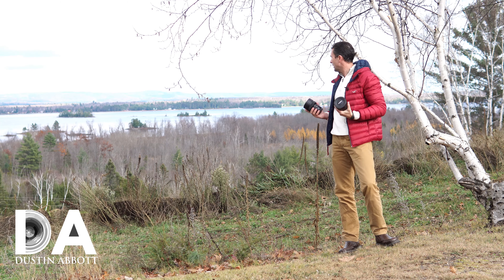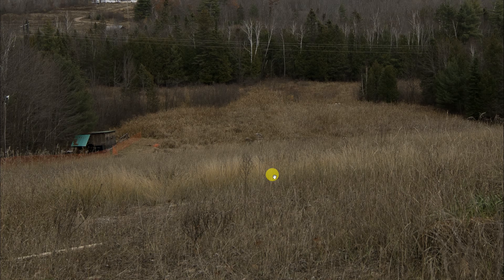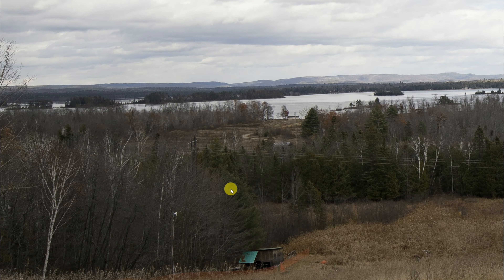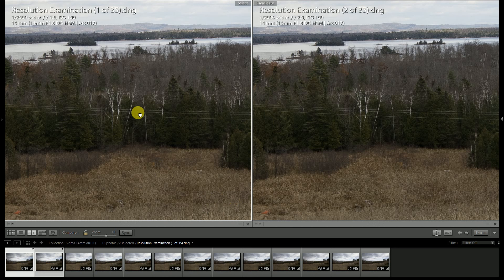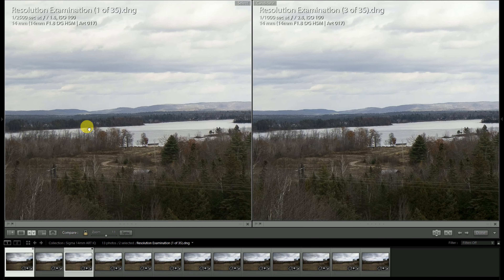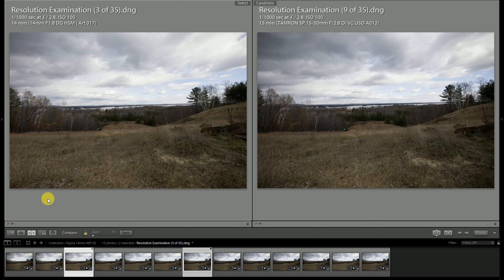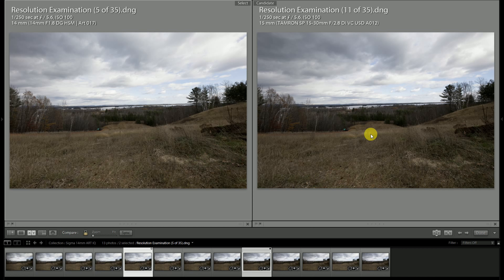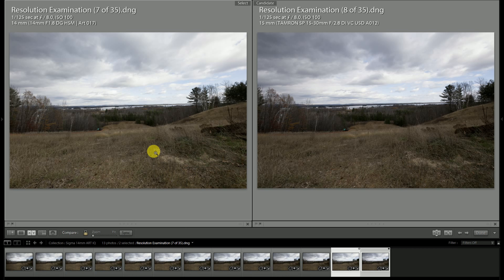Sigma 14mm f/1.8 DG HSM ART | Resolution Examination | 4K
Sigma 14mm f/1.8 DG HSM ART | Resolution Examination | Photographer Dustin Abbott takes a close look at how the 14mm f/1.8 ART resolves for landscape purposes and includes a comparison with the popular Tamron 15-30mm f/2.8 VC at similar apertures. | Purchase the 14mm f/1.8 ART: B&H Photo Amazon | Amazon Canada | Amazon UK | Ebay